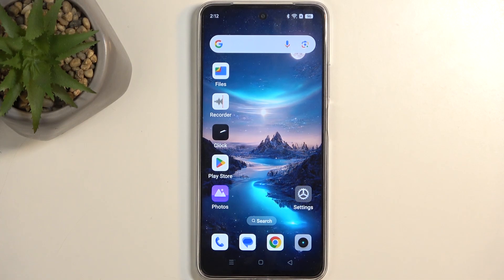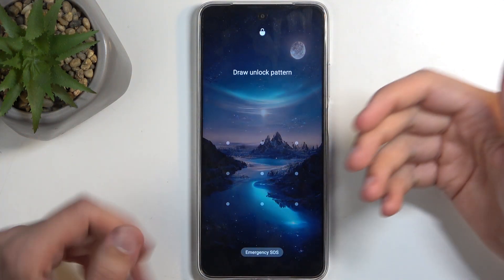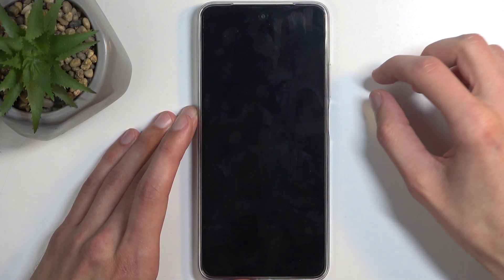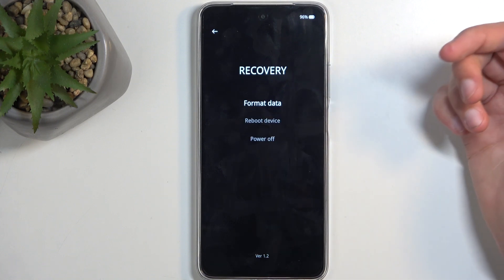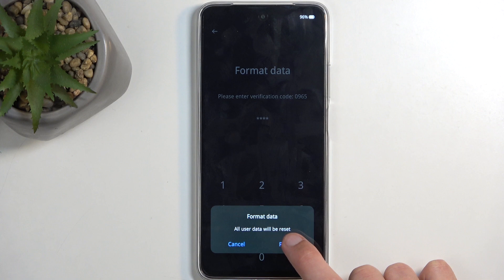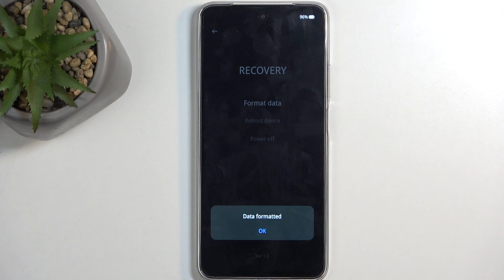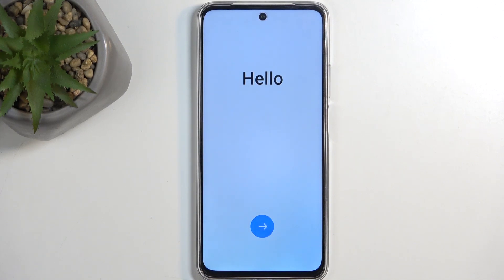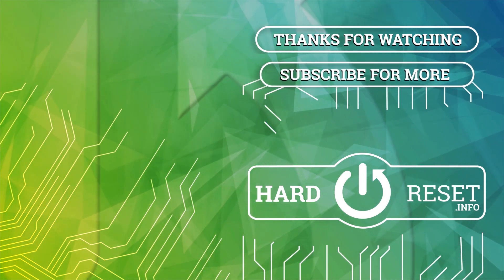How to Hard Reset REALME C75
Wondering how to hard reset your REALME C75? In this guide, we’ll show you how to restore your device to its factory settings, helping to fix software issues, remove personal data, or prepare it for a fresh start.

How to perform a hard reset on REALME C75
How to enter recovery mode and reset your device
What to do before performing a hard reset to avoid data loss